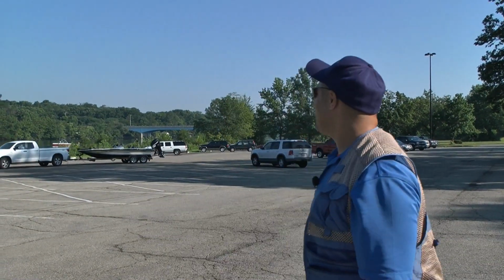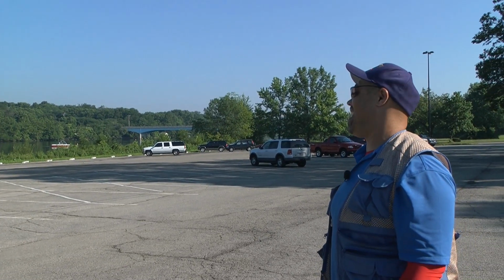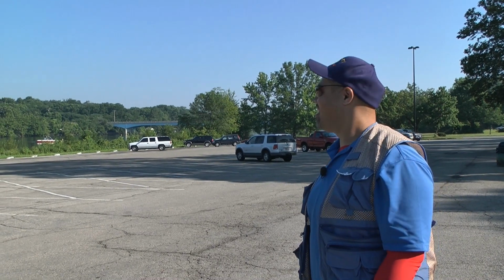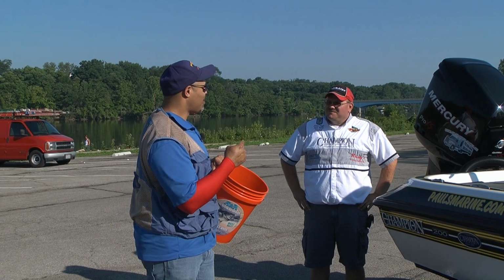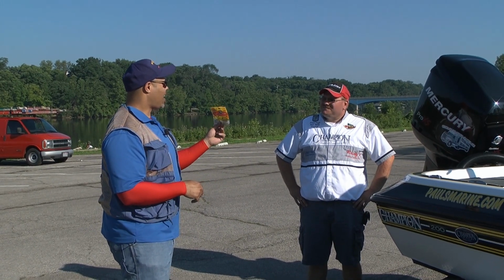Boat Ramp Challenge Preview.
It's the preview of Joe's new Boat Ramp Challenge. A totally new idea in fishing. Joe challenges anglers to do fishing related task and catch fish for prizes. It's live like Cash Cab  but, with Let's  Make a Deal game show style. Fishn' with Joe. You have Gotta luv it!